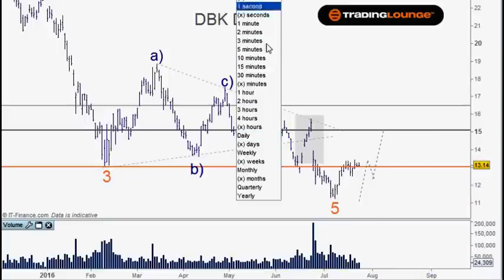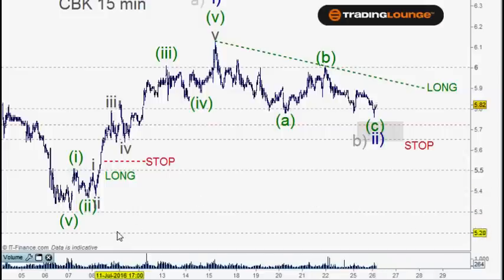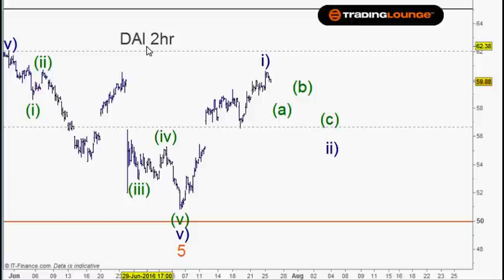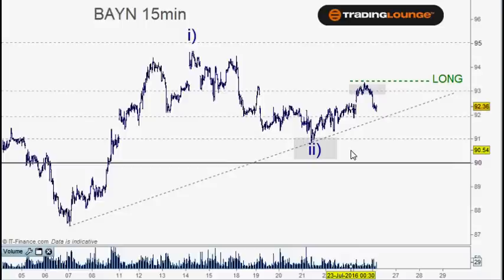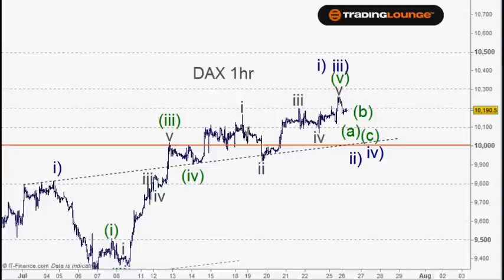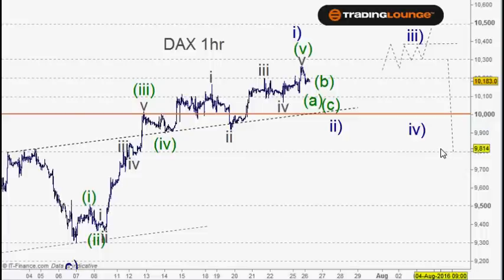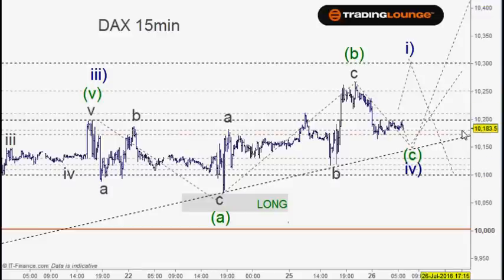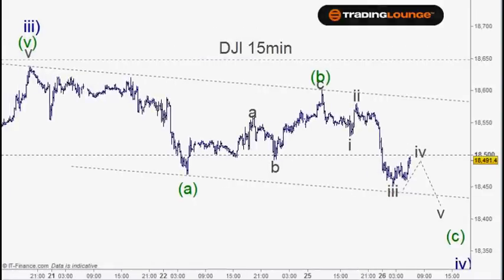UKX DAX CBK DBK BAYN DAI Elliott Wave 26 July 2016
tradinglounge European daily video report UKX DAX CBK DBK BAYN DAI Elliott Wave 26 July 2016

Please watch:SP500 Elliott Wave Technical Analysis Video 2 May 2018